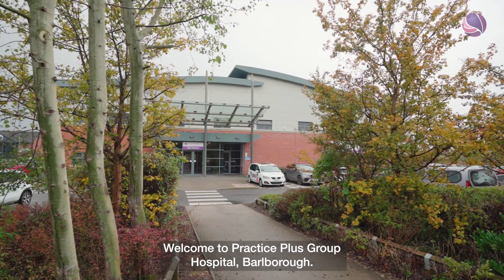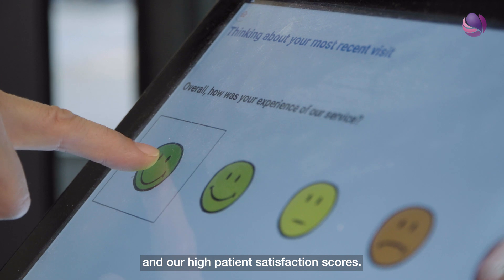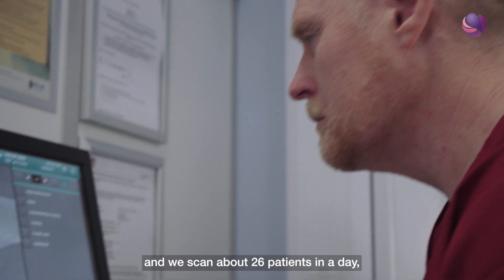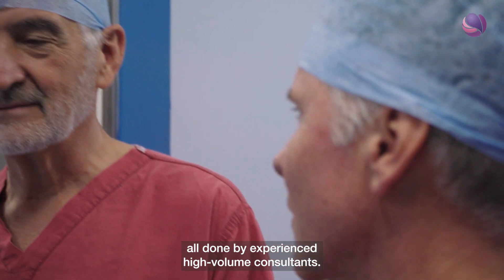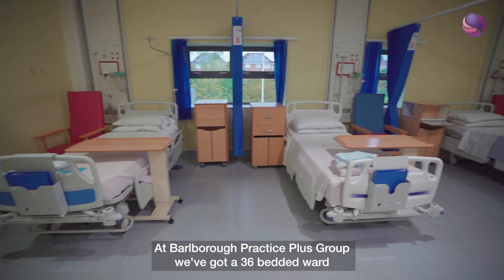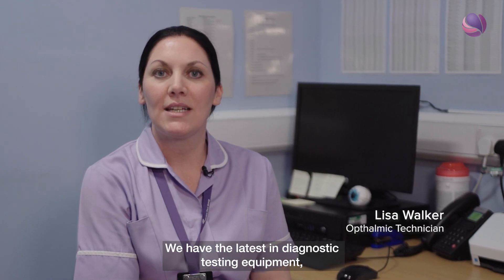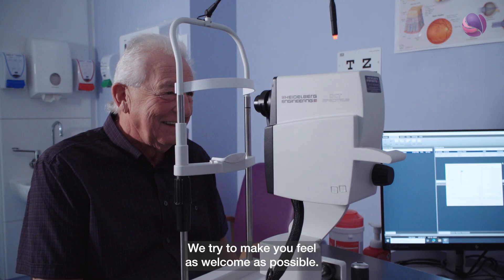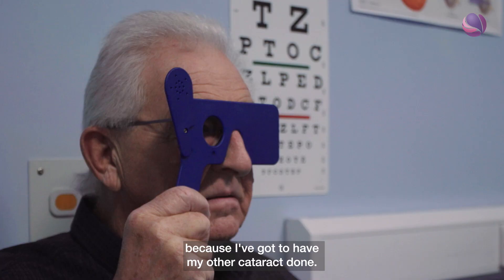Hospital tour | Practice Plus Group Hospital, Barlborough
Take a tour of our hospital in Barlborough, see our facilities and meet our Hospital Director and our colleagues.
Why wait? Our team of specialist consultants complete surgeries within 4-6 weeks. Choose Wellsoon self-pay surgery from Practice Plus Group.